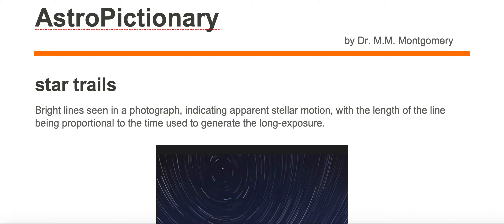Star Trails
Star Trails Definition